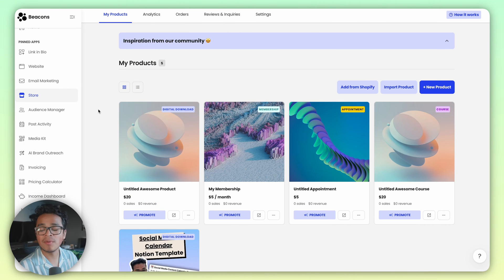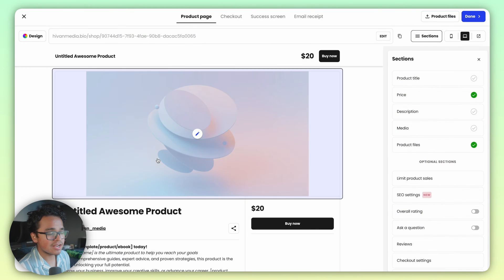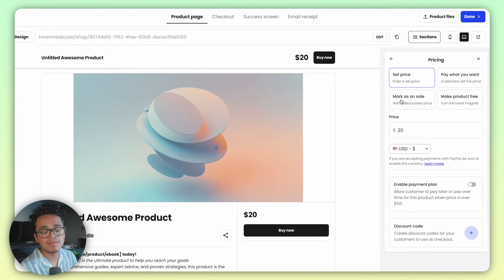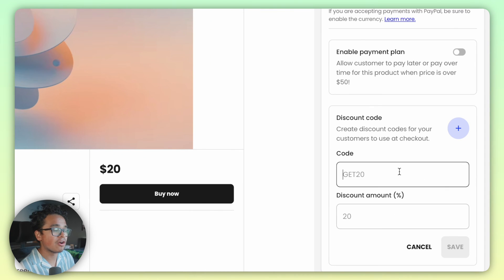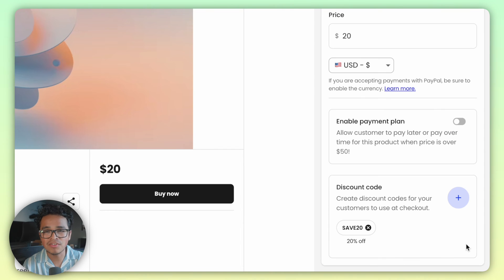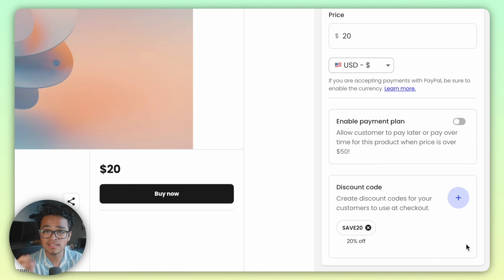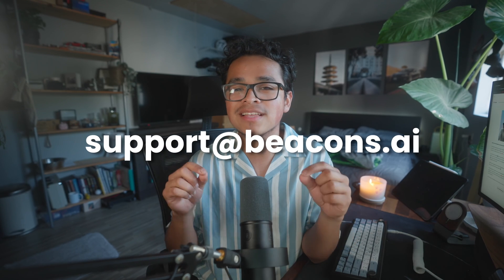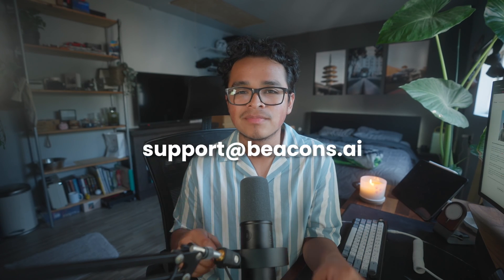How to Create a Coupon Code on Beacons! (Tutorial)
Todays tutorial is how to how to create a coupon code on Beacons! A coupon code can be used to reward your loyal fans, encourage engagement, generate sales, build your email list, etc... but basically its a much needed tool when running your business!

🕐  Timestamps  🕐

0:00 - Introduction 🎬
0:16 - Creating Your a Coupon Code 🧾
0:53 - Ending 🏁